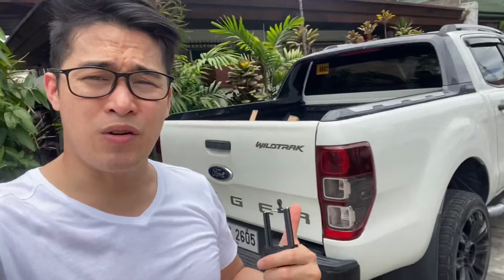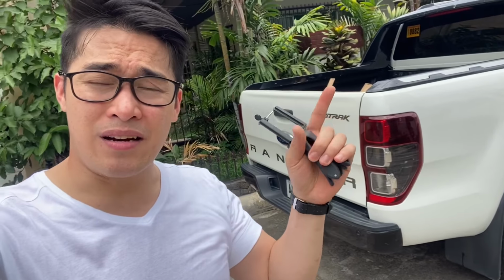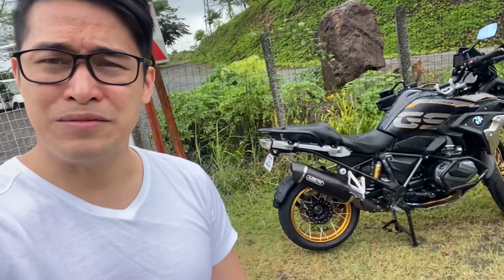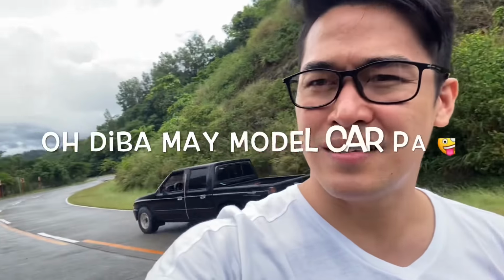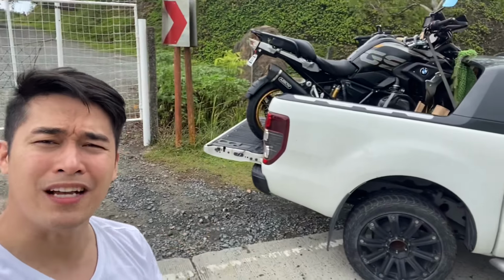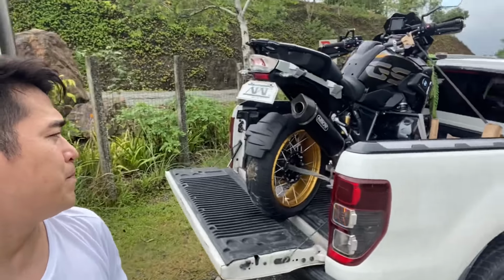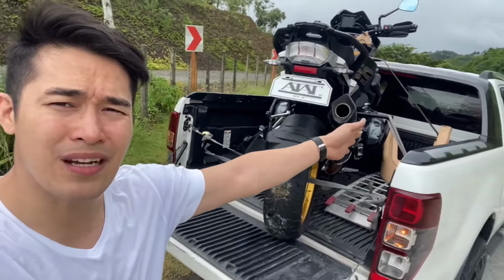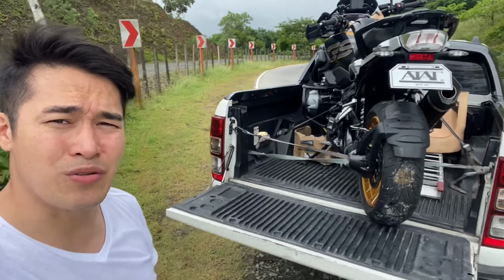RESCUE A BIKE in Sierra Madre